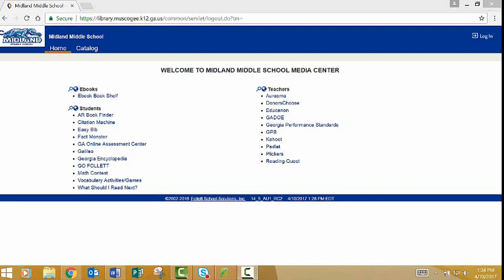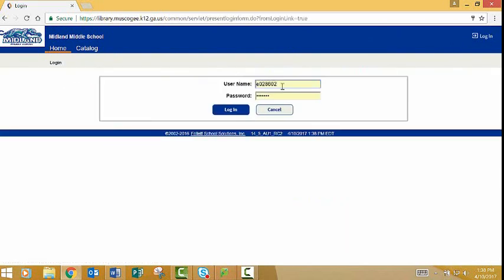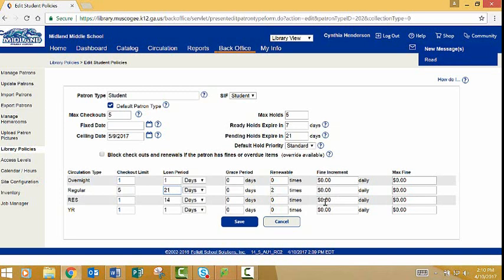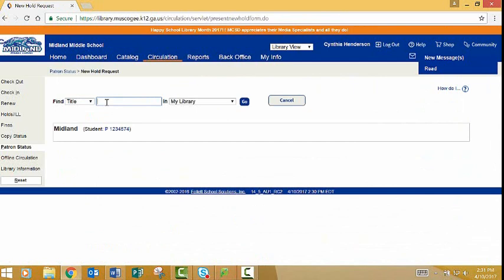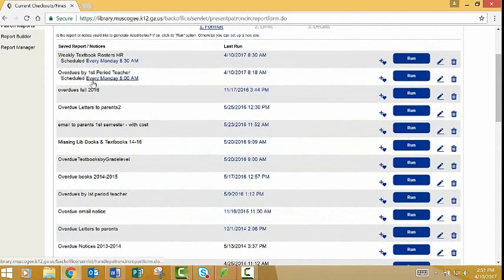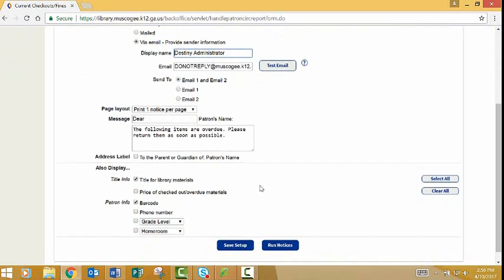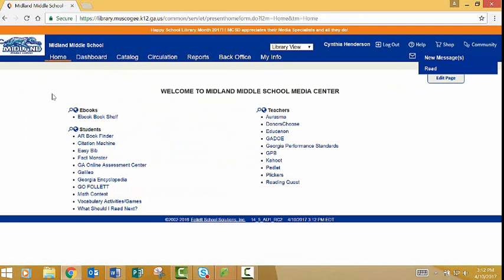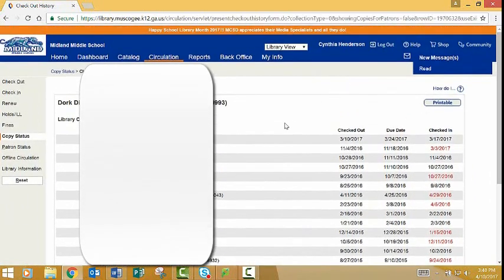Tutorial for Destiny Circulation